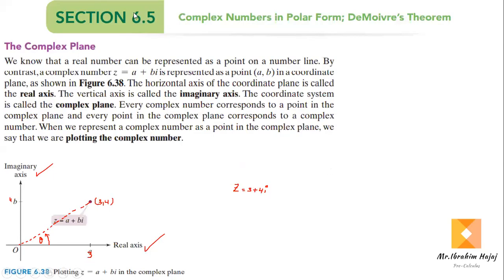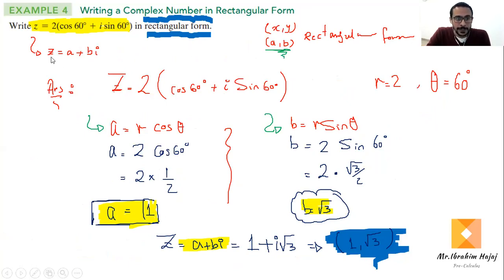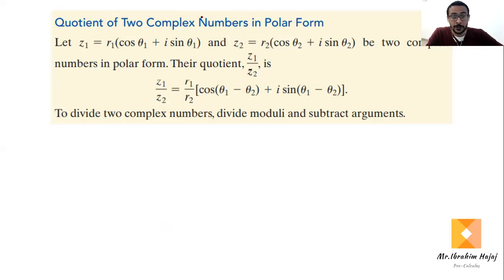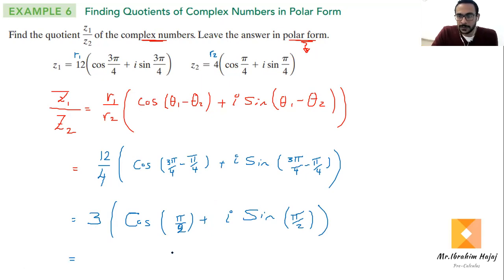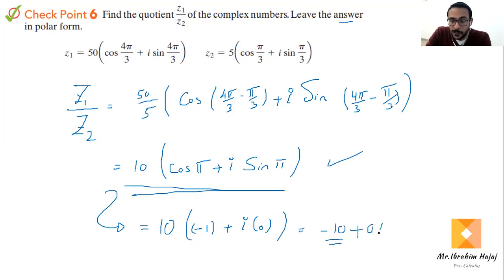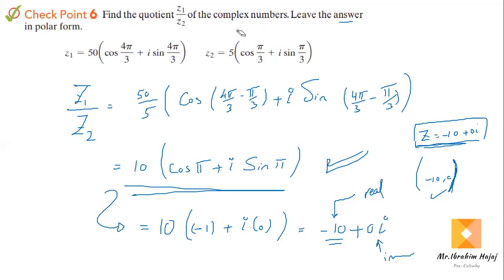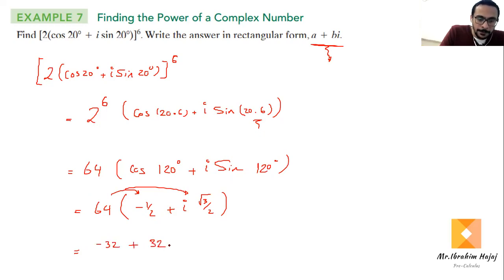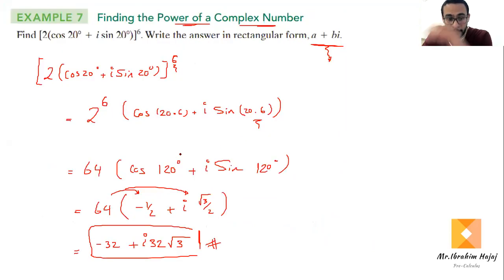Complex Numbers in the polar system